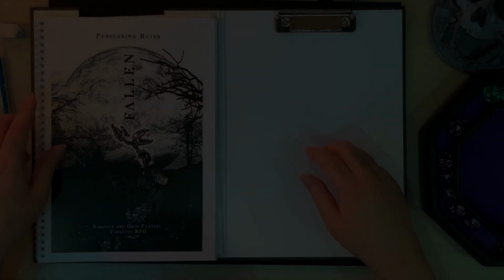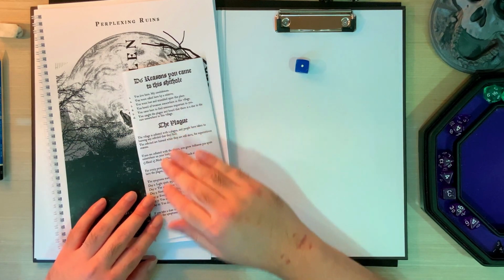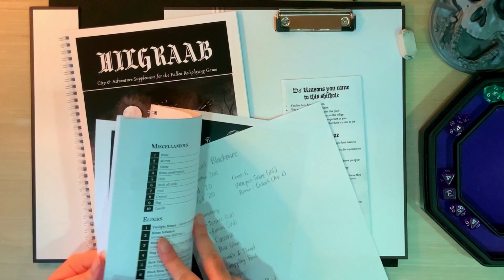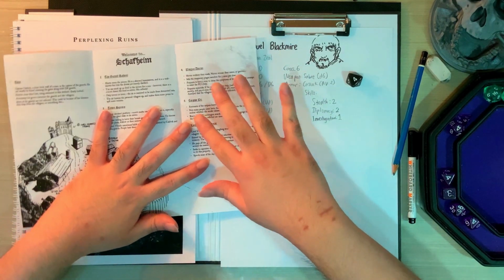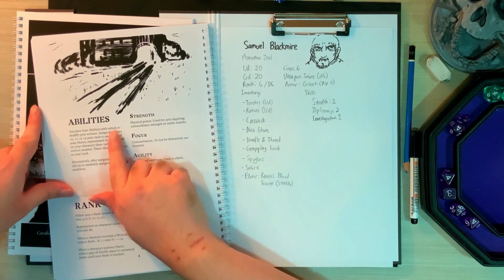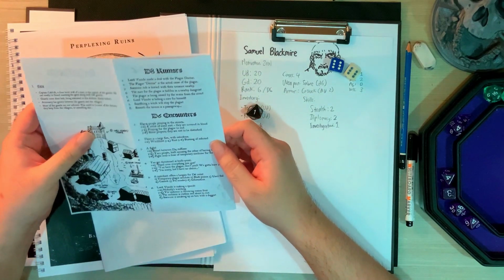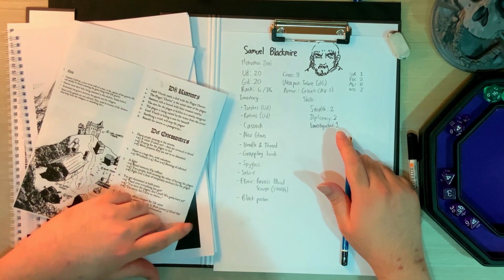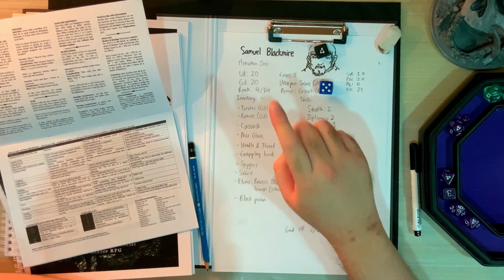Fallen Solo RPG Session 1 | Samuel Blackmire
Our first session of Fallen, and my first analog Solo RPG recording! I make a few mistakes here and there as I am new to recording Fallen and recording analog solo RPG gameplay - please be understanding :)

0:00 Intro
4:18 Schafheim
7:09 Character Creation
17:28 Gameplay